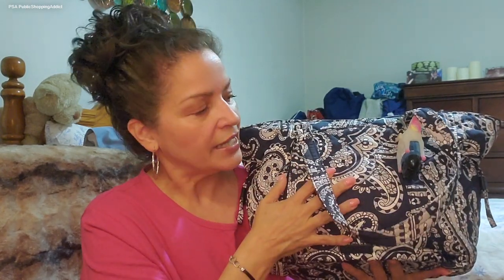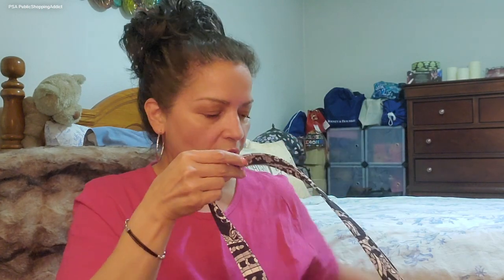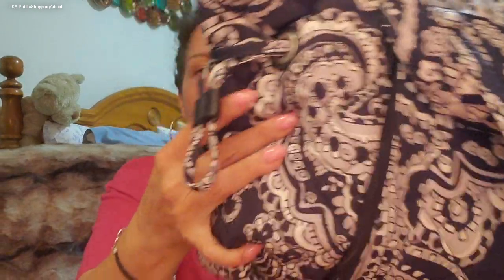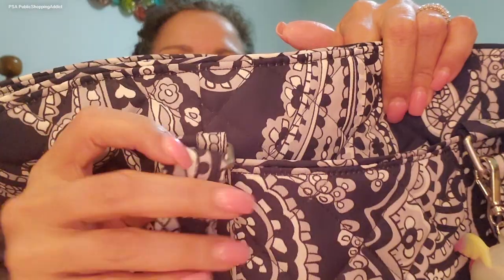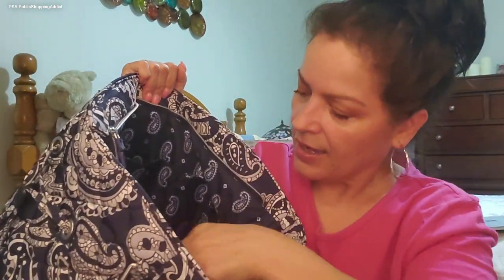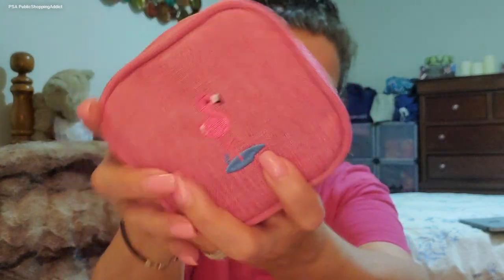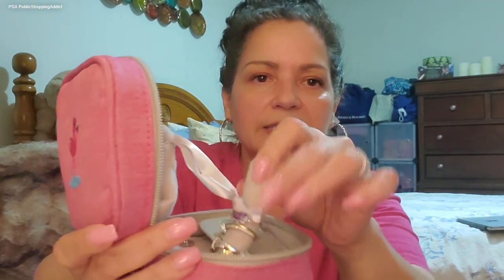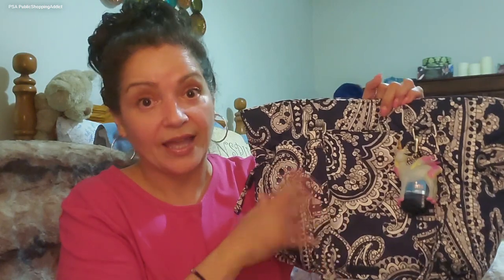What's In My Bag | ft. Vera Bradley Glenna Satchel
Hi Addictinistas! Thanks for stopping by and checking out this psa!  I love my Glenna satchel, packs a punch, and dang she is purty!  See you soon!
Want more, I'm on Instagram @psa_publicshoppingaddict

Animal Kisslock
Travel Jewelry Box
Taco Trio Cord Organizer